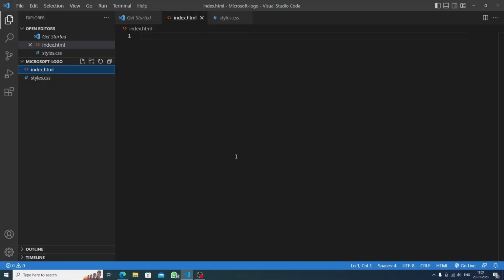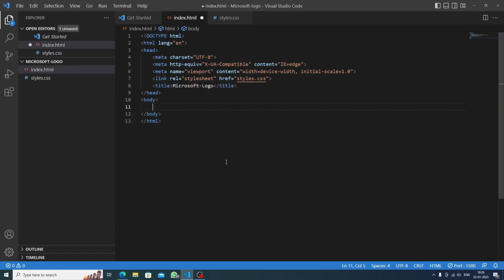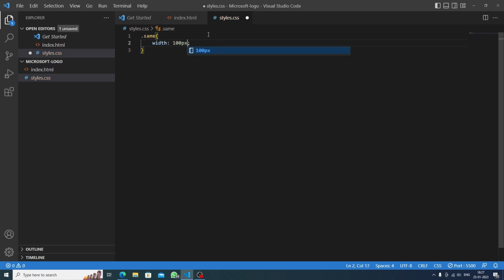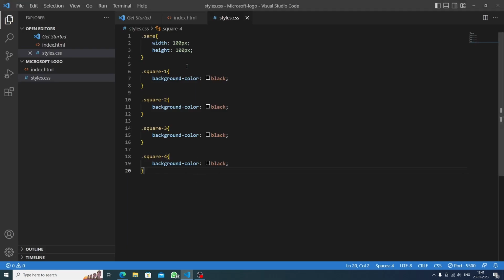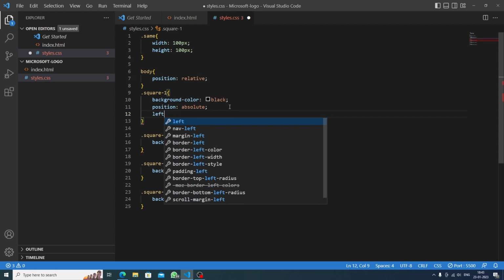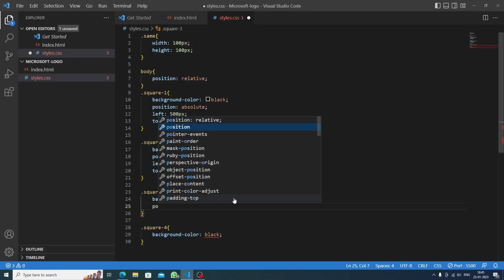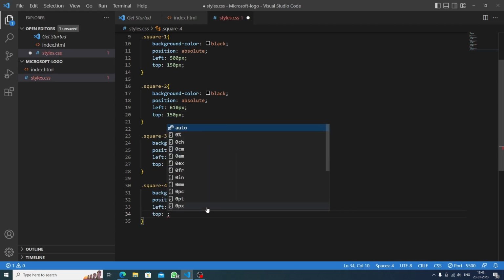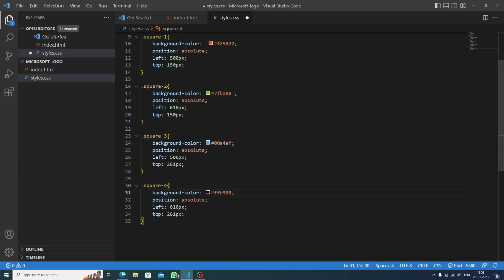How to Make Microsoft Logo with HTML and CSS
Join us as we create the iconic Microsoft logo using HTML and CSS! In this beginner-friendly tutorial, we'll show you step-by-step how to use basic HTML tags and CSS styles to bring the Microsoft logo to life. Perfect for anyone looking to improve their web development skills, this video is packed with helpful tips and tricks to make coding fun and easy. Get ready to code like a pro and create your own Microsoft logo today!

Share your achievement on Twitter! 💙